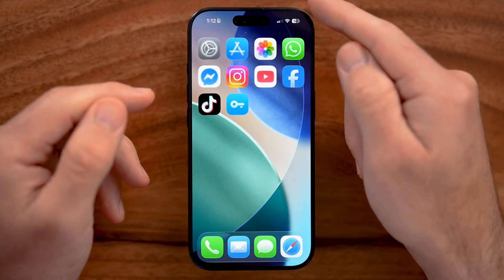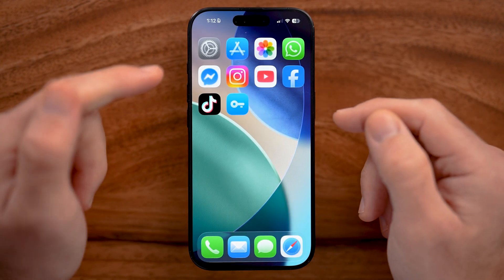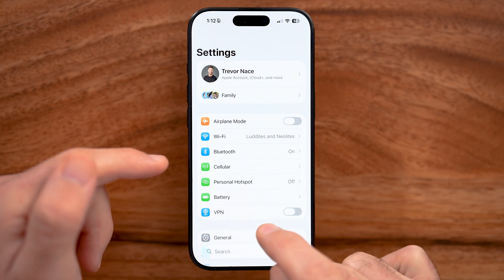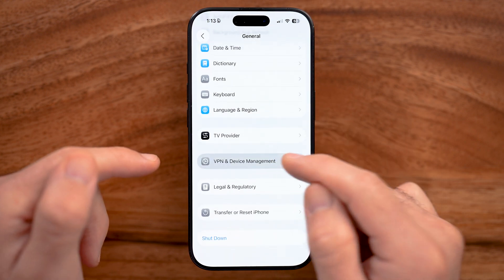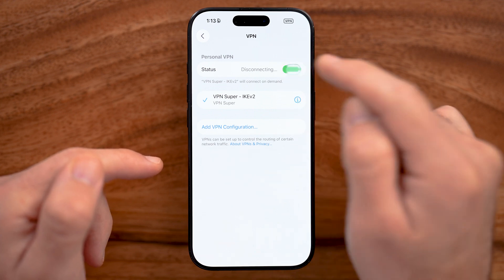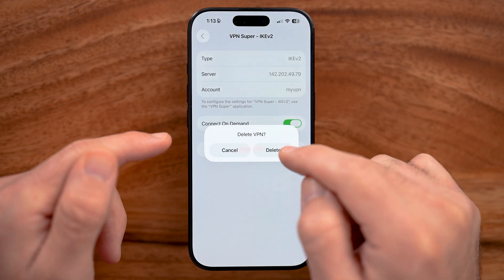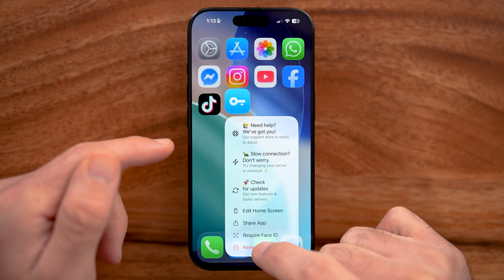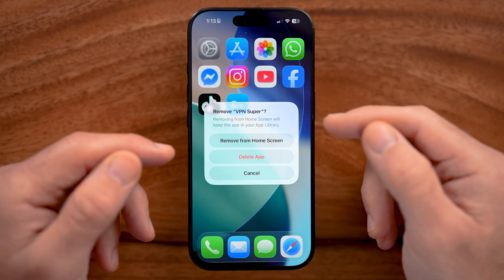How To Turn Off VPN On iPhone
Here's how to turn off the VPN on your iPhone if you no longer want to route all your traffic through the VPN.